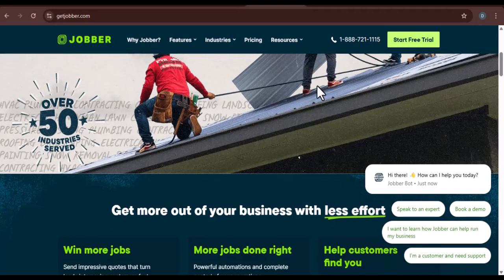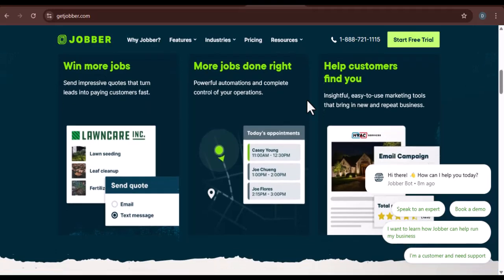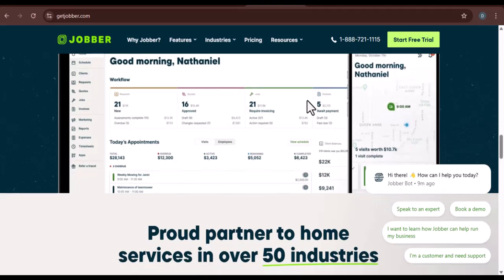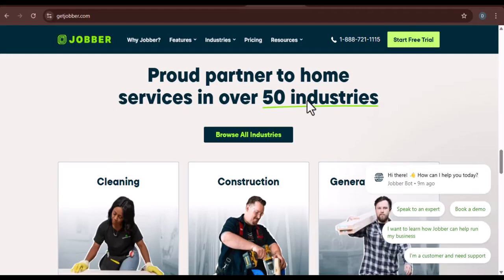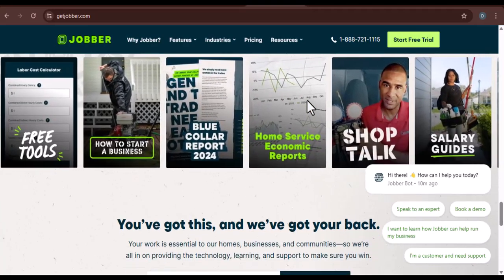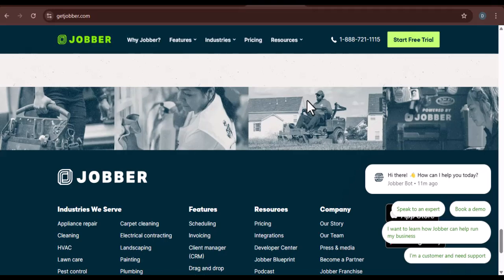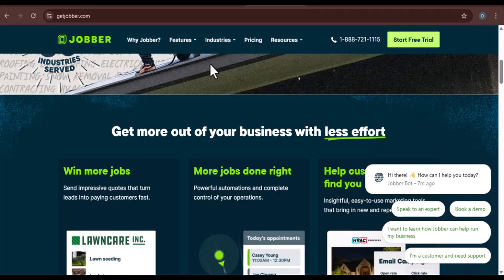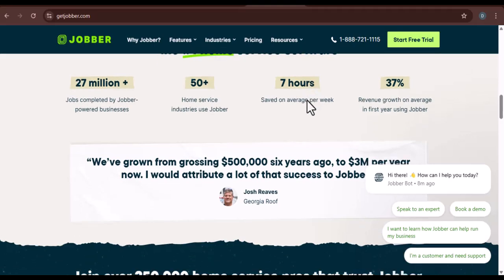Setting up online booking with Jobber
In this video, you will learn about Setting up online booking with Jobber

9 YouTube Channel Ideas to Help You Choose Your Own

✅IGNORE THIS
Related Search: